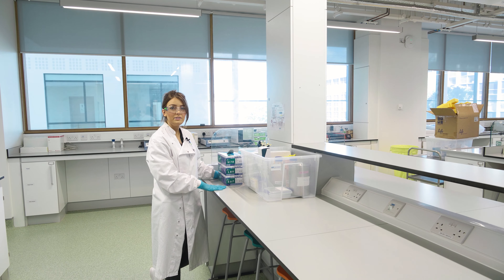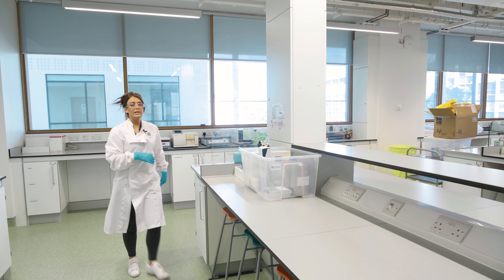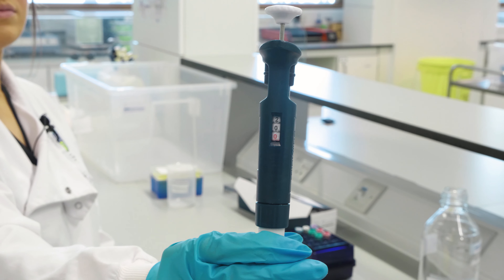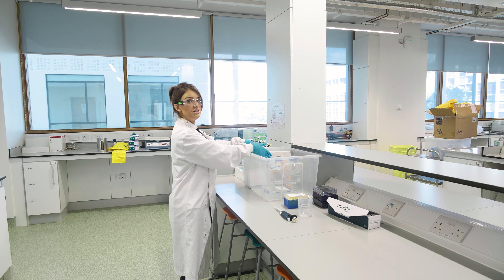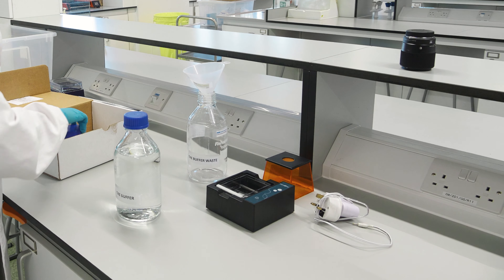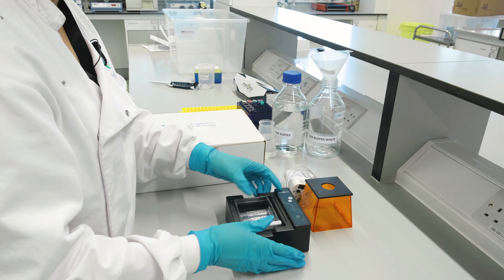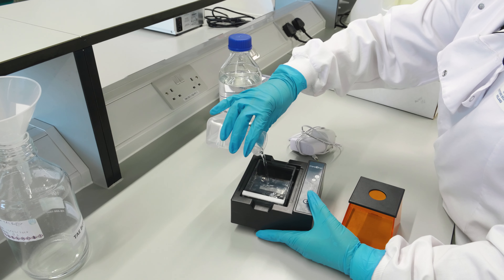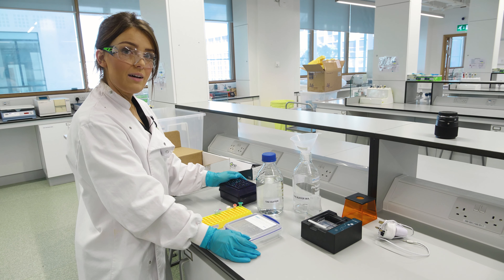Amgen Biotech Experience - Unboxing Lab 3 DNA restriction digest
Video tutorial for teachers on how to unbox and set up your kit loan in the classroom for lab 3 of the Amgen Biotech Experience (DNA restriction digest)